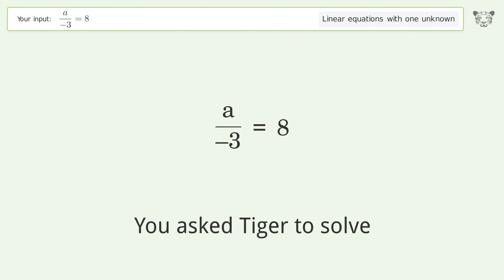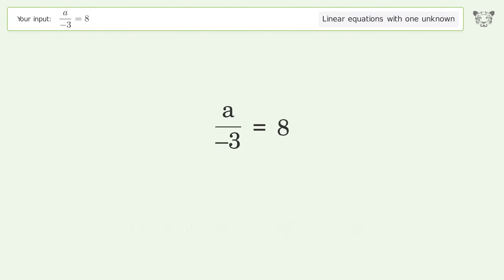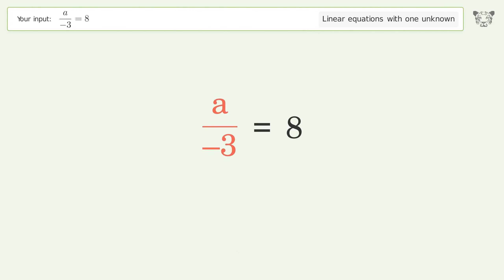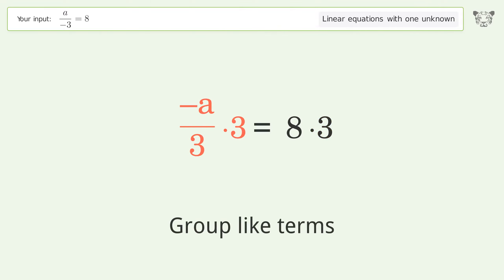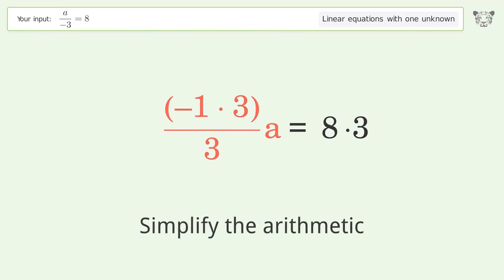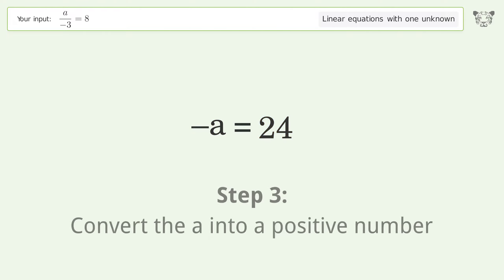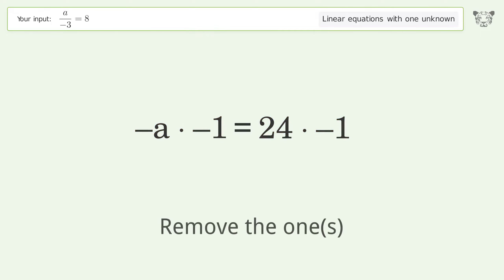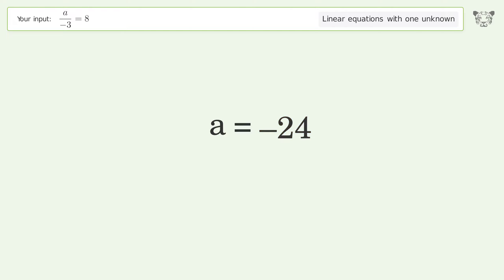Linear equation with one unknown: Solve a/(-3)=8 step-by-step solution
Solving a/(-3)=8 using the linear equation with one unknown solver

for a step-by-step and more tips and tricks for dealing with linear equations with one unknown.